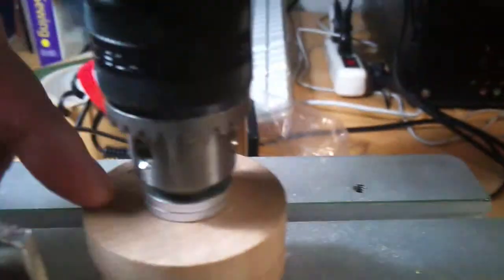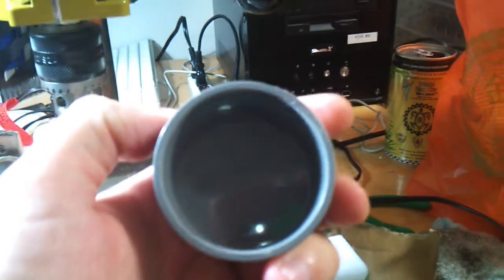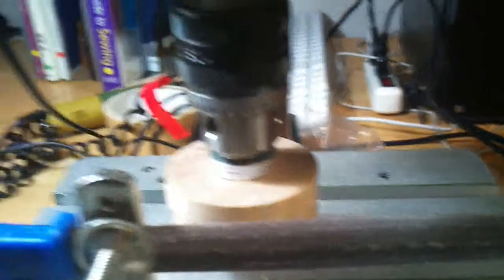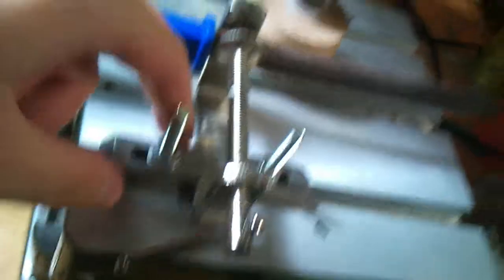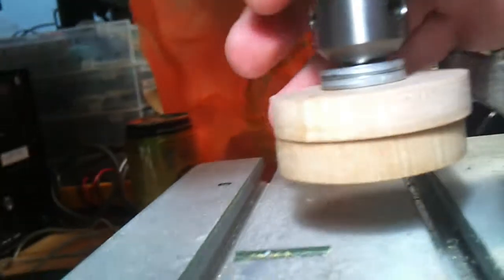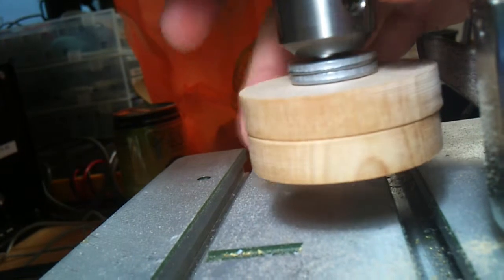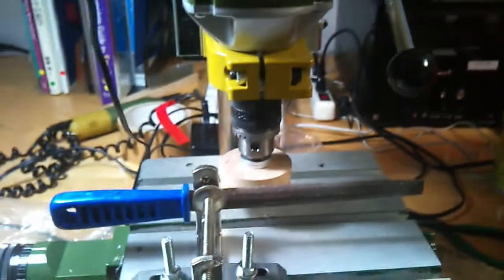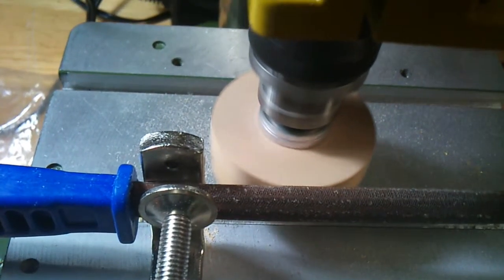Using a mill as a lathe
As part of my early attempts at building a weather station, I needed to turn some wooden disks which were rough cut at a hardware store into true circular and center bored disks to hold shaft bearings inside some PVC caps.